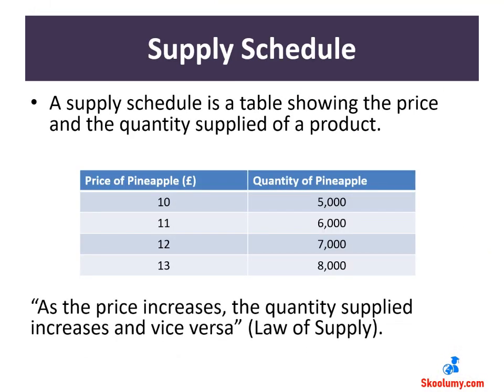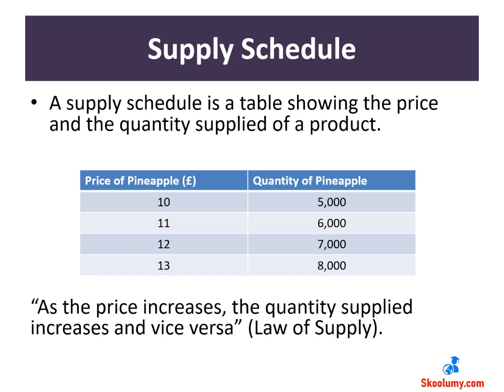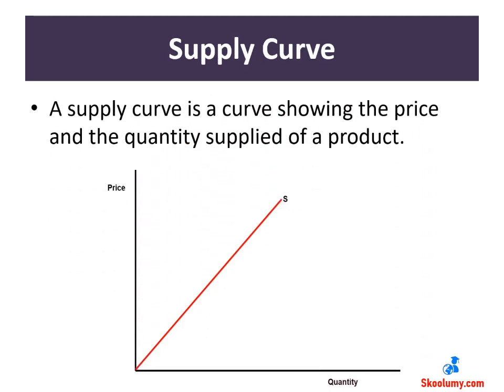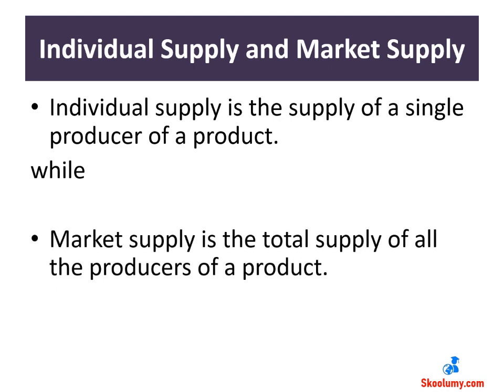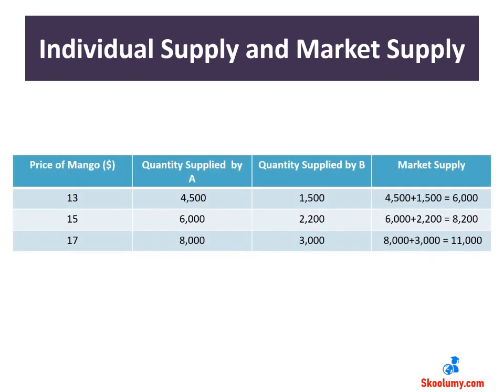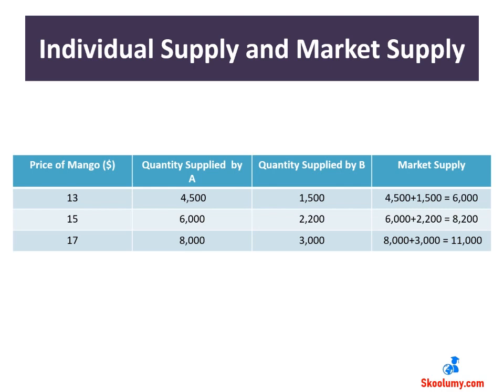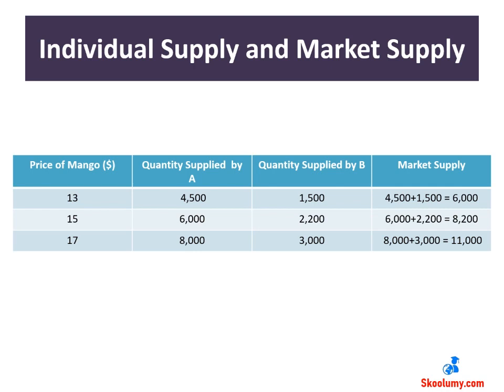Supply | O Level & A Level Economics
Dive into the world of supply with this informative video! Learn about the basics of supply, individual supply (how sellers make decisions), and market supply (the big picture of supply in the market). At the end of this video, you'll have a solid understanding of the difference between a supply schedule and a supply curve.!